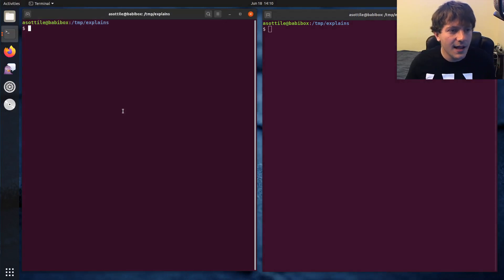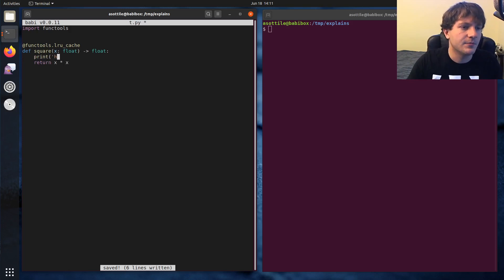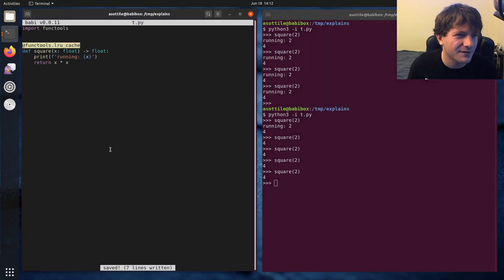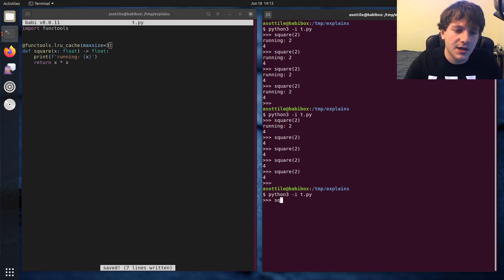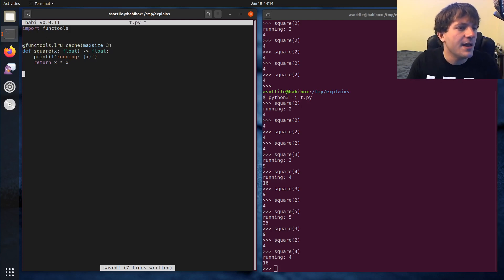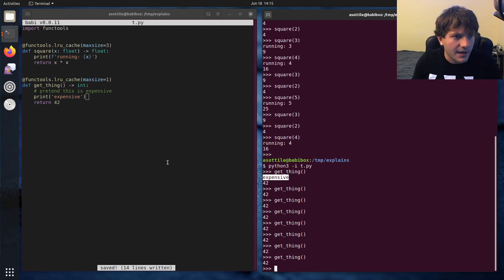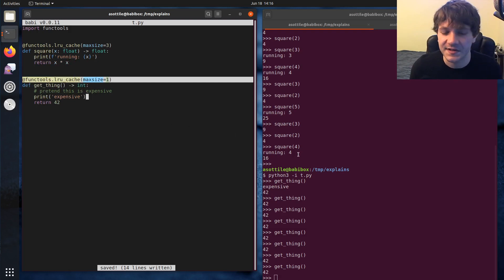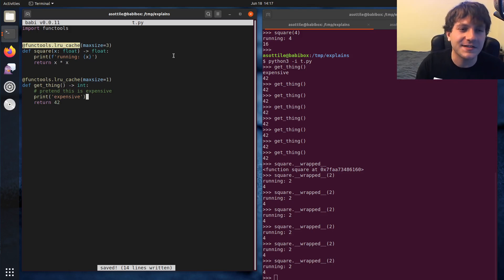python: functools.lru_cache (beginner - intermediate) anthony explains #54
today I explain functools.lru_cache as well as a few ways that you might use it in your programs!